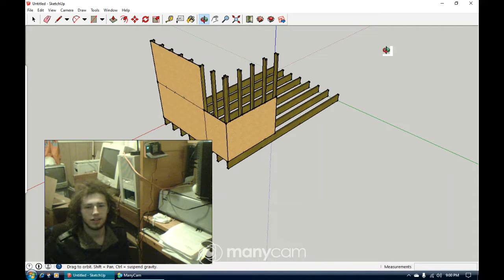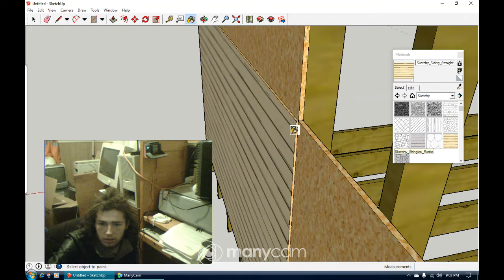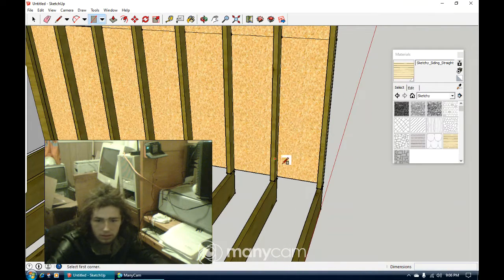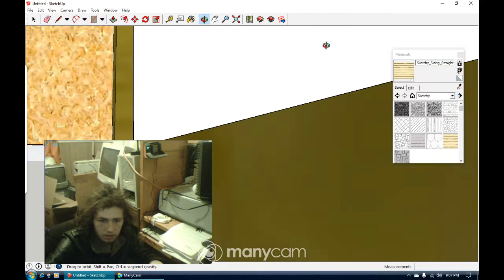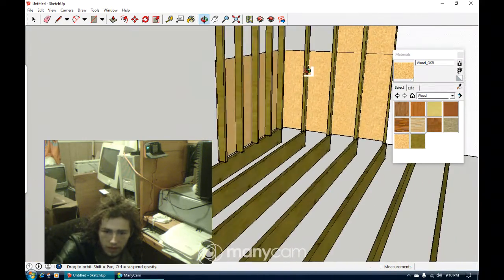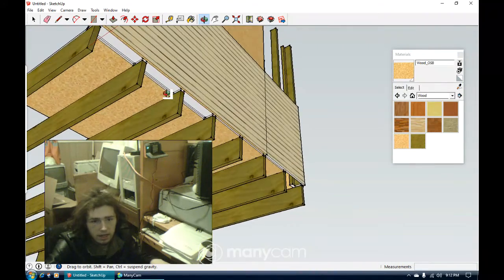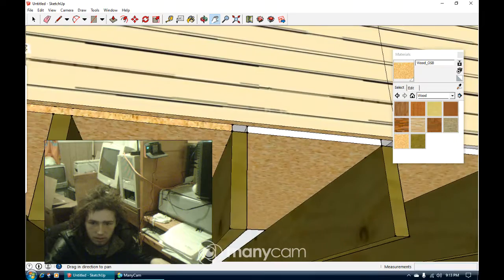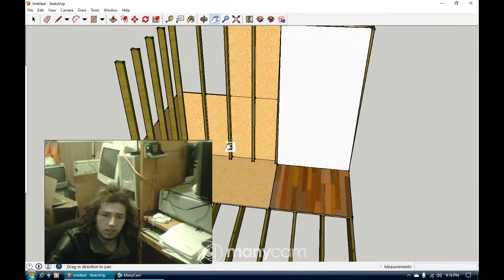How to Make a Professional Cutaway - SketchUp 101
In this lesson, we are going to be taking a medium-scale room and making a professional cutaway of the structure to preview the final product and its framing.